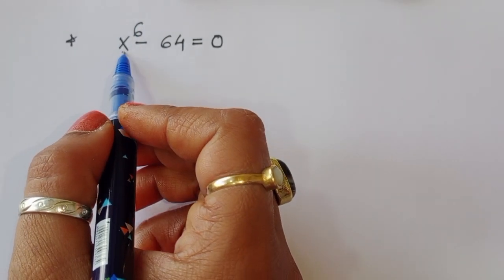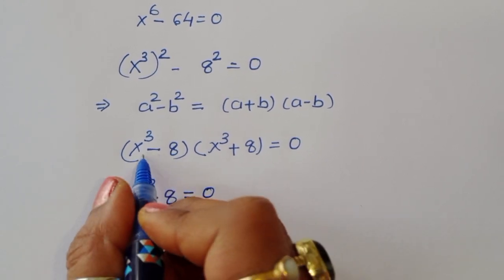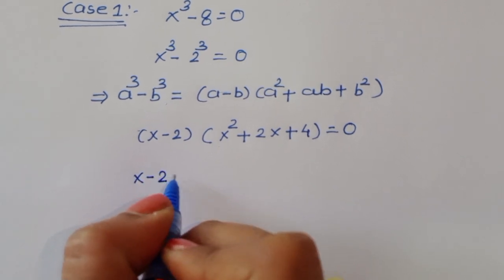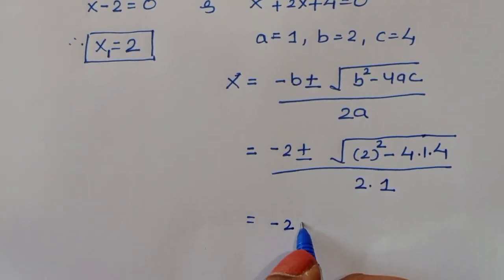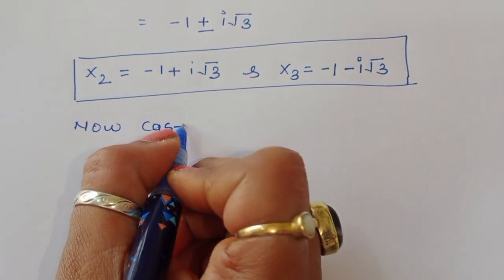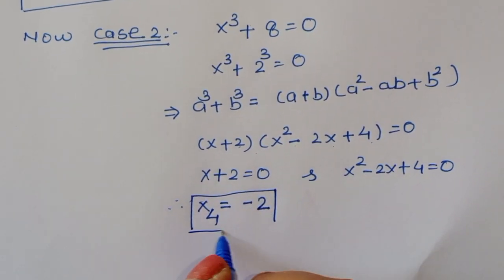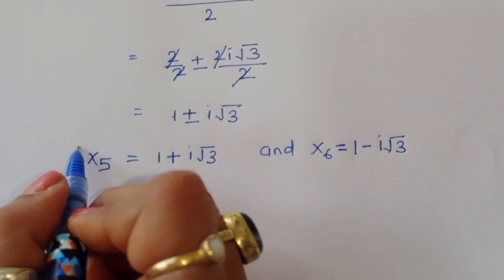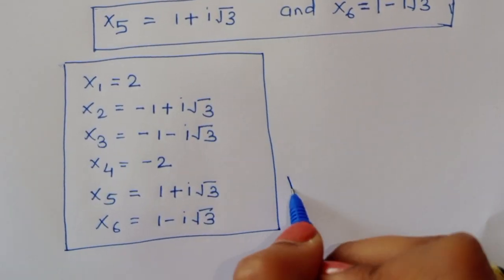Germany| Can You Solve this?| Math Olympiad ✍️💙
math science olympiad question
how to get into math olympiad
middle school math olympiad questions
maths olympiad for college students
how to get solutions for maths problems
harvard math entrance exam
moems math olympiad problems
quadratic equations olympiad
math olympiad preparation
maths genius olympiad exam
functional equations olympiad
hardest math problem in the world solved
Your Query 👇
•Mathematics Education
•Algebraic Expressions
Your query 😎👇
Maths Olympiad |A tricky Maths Olympiad Equation solve for x |Can You solve
Harvard University Admission interviews maths trick! Calculators Not Allowed
Can you Pass Stanford University Admission |Simplification Interview
Math Olympiad Challenge b³+b=30 |The Complete Solution |Best Trick
Harvard Entrance Examination Question |Solve for ''b''
Germany |A Nice Olympaids Tricks! No Calculator Allowed
math booster
math olympiad problems
olympiades mathématiques
germany math olympiad
maths olympiad
maths
algebra exponential equation
exponential equation
a nice algebra problem
calculus
Shasir
Mamta maam
calculate
syber math
PreMath
math hunter
Learncommunolizer
TabletClass Math
master t maths class
higher mathematics
mamta maam
valery volkov
bprp math basics
brain station
MindYourDecisions
Math Queen
math olympiad
algebra problem
rmo math olympiad
Whole math
Math talker
Maths black board
Super academy
Math booster
imo
solve
Aa
Bc
indian math olympiad
mathgist
vijay math
bts
lol
learn
rashels classroom
gujarati movie
hababam sinıfı askerde
hard maths questions
harvad
harvard college
harvard kabul sorusu
harvard math 55
harvard rejection rejection
harvard university indian students
harward university
hasry sir maths classes
high school math
SA Logic
olympiad algebra
mental math
math secret
maths hunter
just algebra
math window
sybermath
learncommunolizer
bprp math basics
video sharing
camera phone
video phone
free upload
PreMath
trigonometry
math is fun
olympiad
probability and statistics
algebra
gujarati movie
hababam sinıfı askerde
hard maths questions
harvad
harvard college
harvard kabul sorusu
harvard math 55
harvard rejection rejection
harward university
Olympiad Mathematics
maths
iq it blackpenredpen SAT mindyourdecisions
algebra olympiad problems
ecuaciones funcionales
matemáticas avanzadas
funciones matemáticas